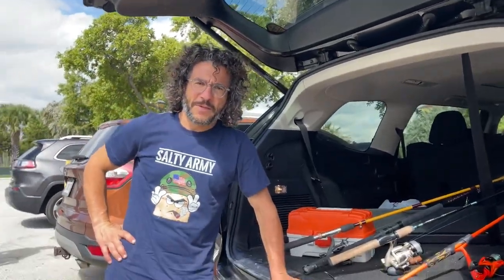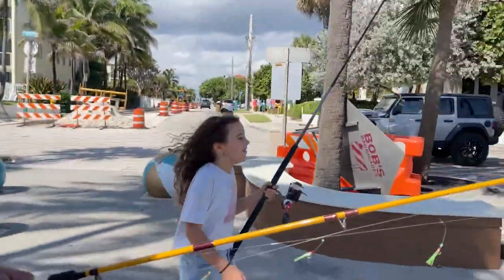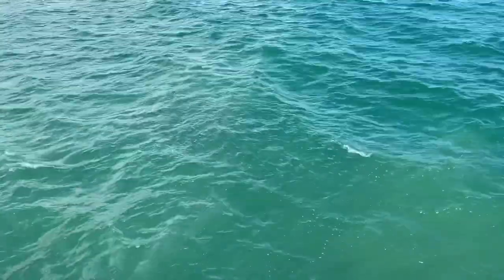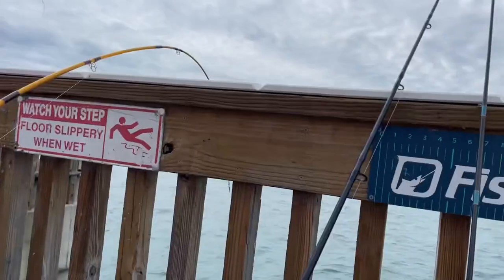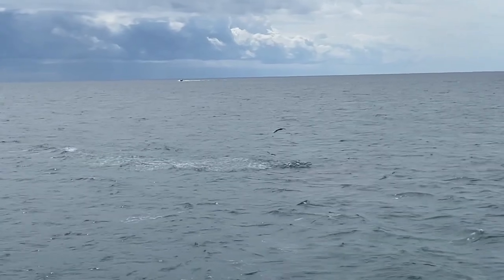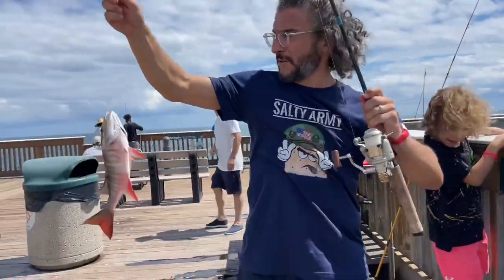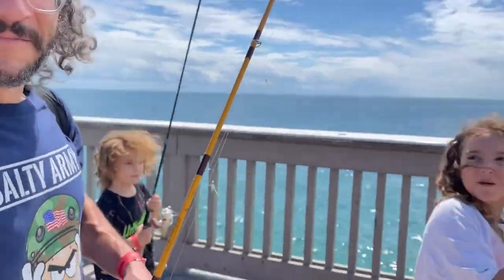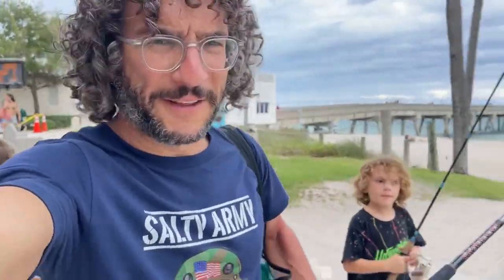Catch & No Cook - a Day at the Deerfield Pier - Viva Family